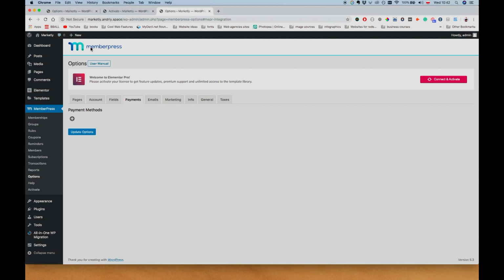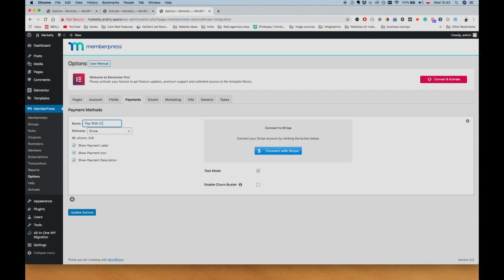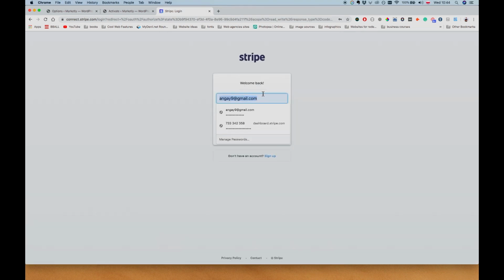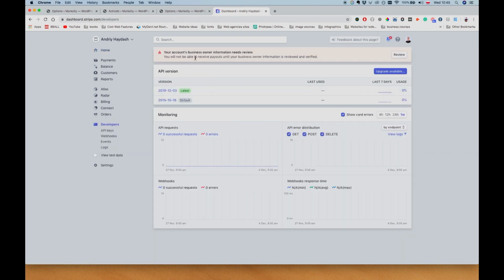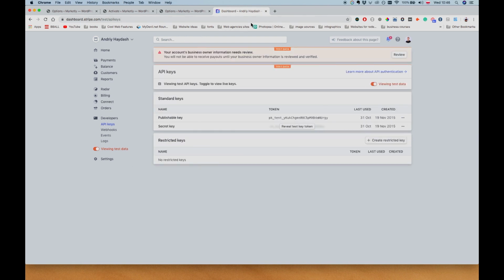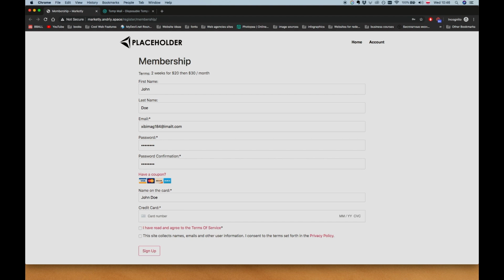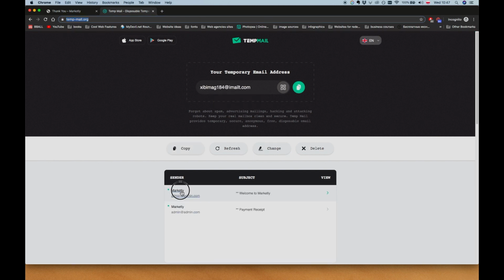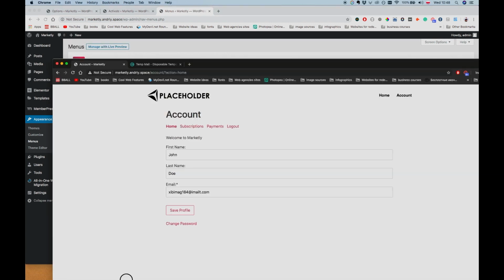LESSON 6: Connecting Memberpress With Stripe. [How To Build A Membership Website]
Are you looking to learn how to build a membership site?
If so, welcome to this video series where I'll be showing you how to do just that.

In this lesson, we’re going to be connecting Memberpress with Stripe payment gateway.

👨‍💻If you need someone to build you a Membership or LMS website - send your inquiry

Peace.